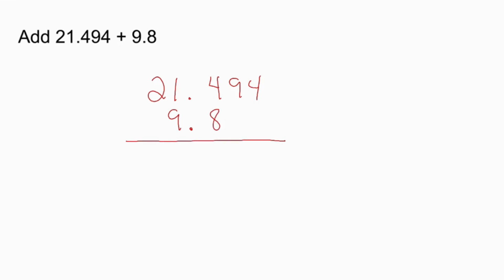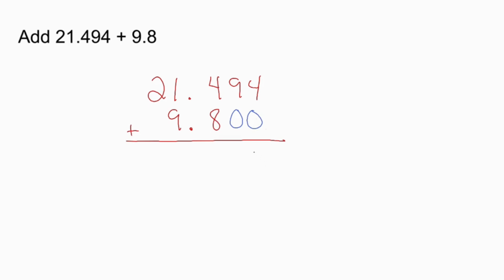Learn 5th Grade Math - Add 21.494 + 9.8 (Adding Decimals)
In this video, students will learn how to add decimals step by step using clear and simple methods designed for 5th grade math. We will focus on the problem 21.494 plus 9.8 and show how to correctly line up place values so that ones, tenths, hundredths, and thousandths are properly aligned before adding. This lesson helps build a strong understanding of decimal place value, which is essential for mastering more advanced math skills.

We will walk through how to rewrite numbers when needed by adding zeros to make sure both numbers have the same number of decimal places. Then we will carefully add each column starting from the right, carrying or regrouping when necessary. Students will see how each step connects to place value understanding, making the process easier to follow and remember.

This video also reinforces important skills such as estimating sums to check for reasonableness and understanding how decimals relate to whole numbers. By the end of the lesson, students will feel more confident adding decimals with different numbers of decimal places and will be able to apply these skills to real world problems involving money, measurements, and data.

Whether you are a student learning decimals for the first time, a teacher looking for classroom support, or a parent helping with homework, this video provides a clear and structured explanation that makes decimal addition easy to understand and practice.

Nick Perich
Norristown, Pa